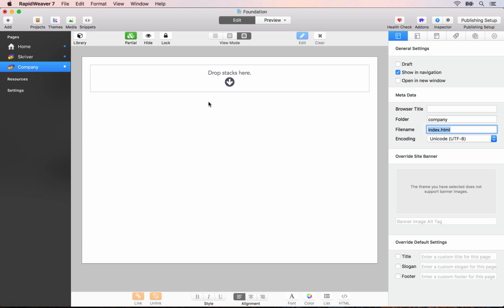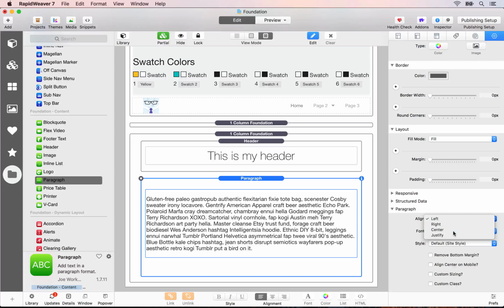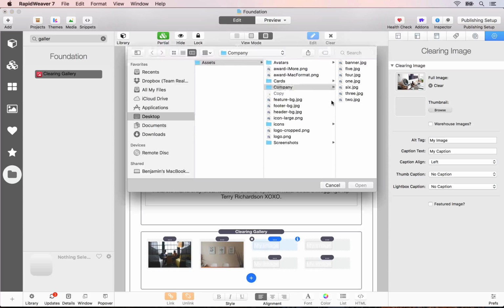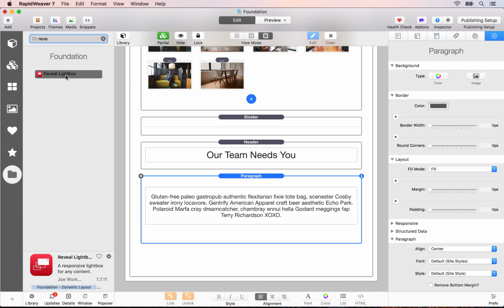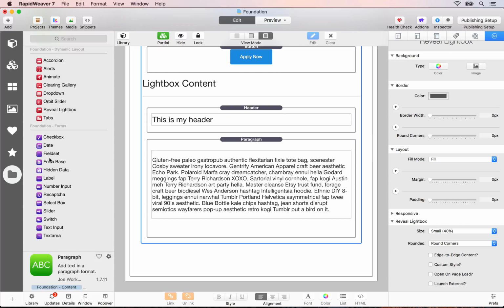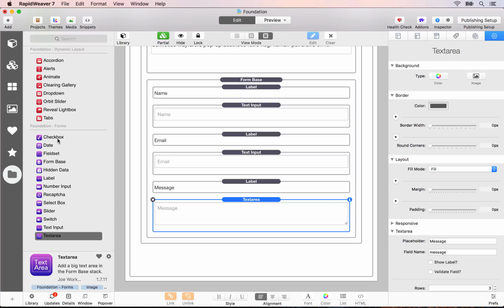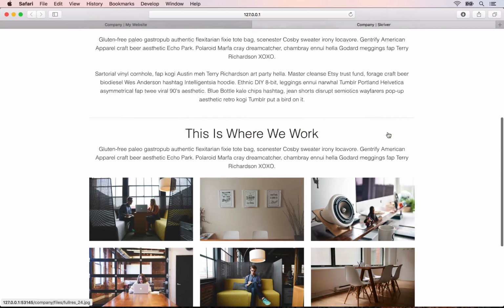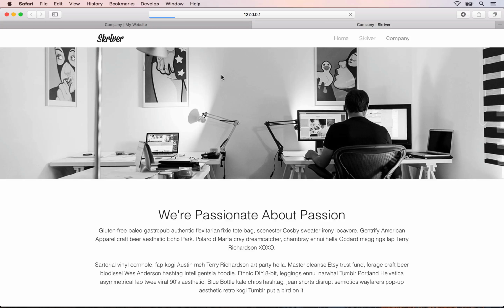[Foundation] 4 Interactive Content